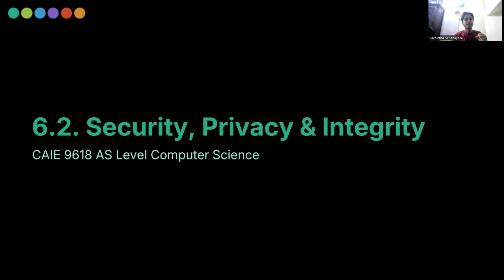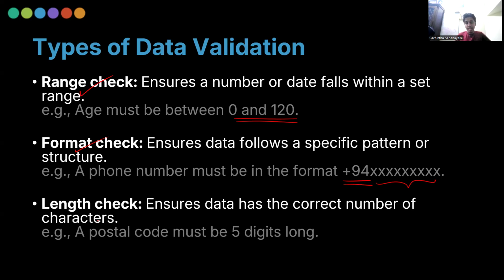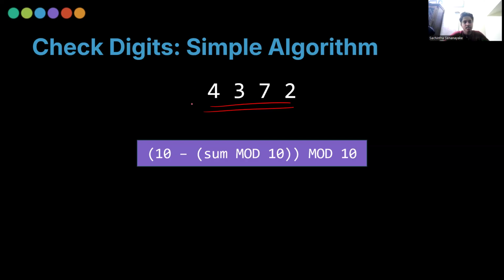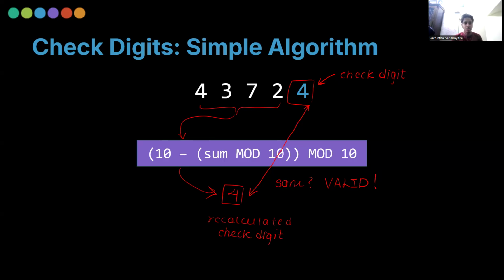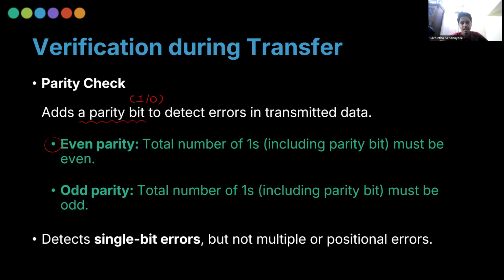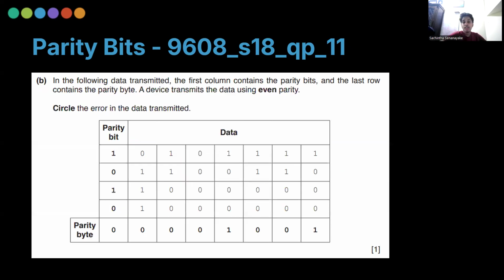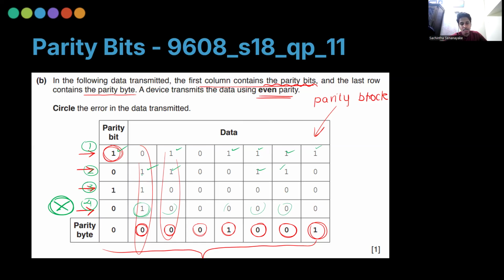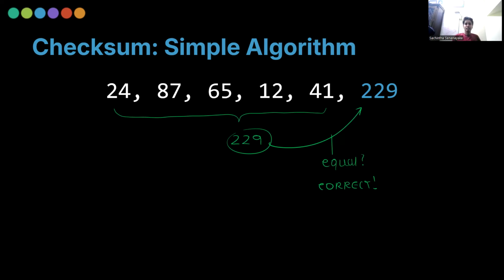Security (Part 2) | CIE AS Computer Science 9618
0:00 Introduction
0:44 Data Validation
14:50 Data Verification
17:43 Parity Checks
28:53 Checksum

Drop any questions as comments below.